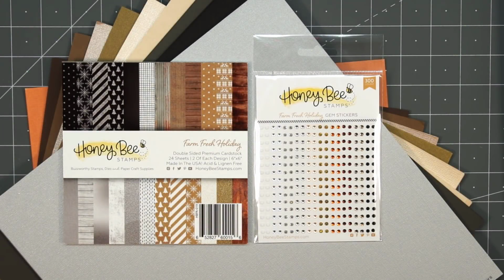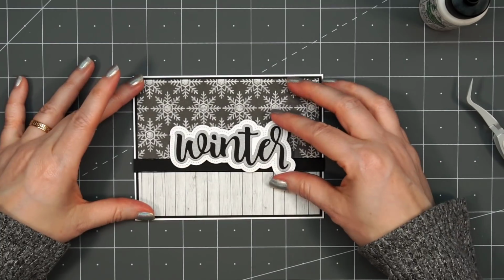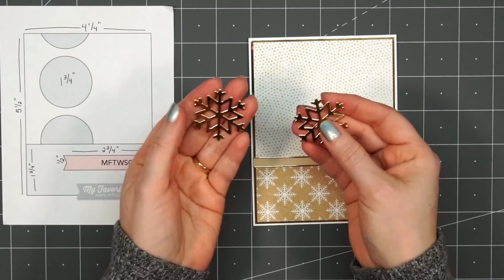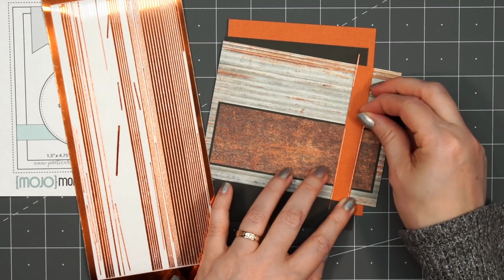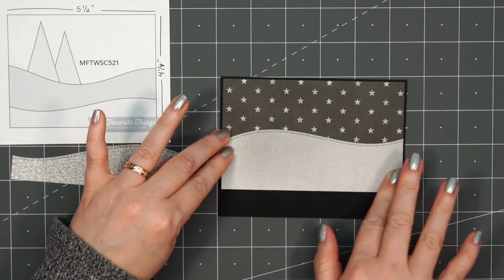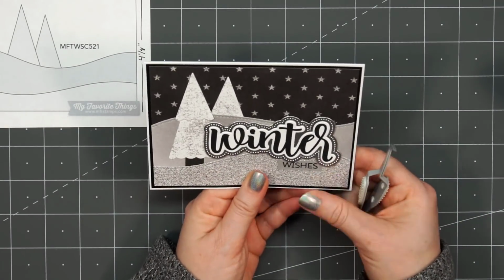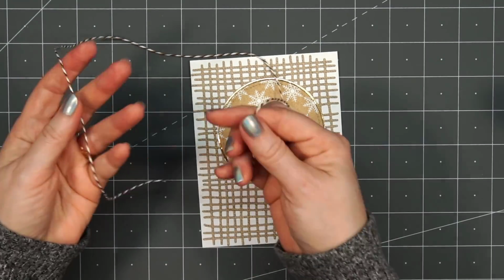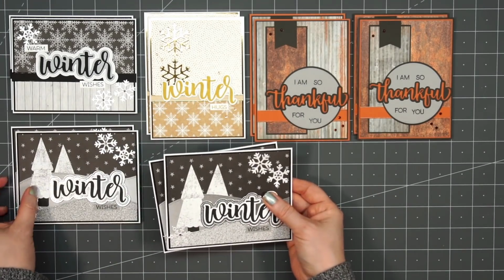Honey Bee Stamps - Farm Fresh Holiday - 14 cards 1 collection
Hello friends! This video shows how to make 14 cards using Honey Bee Stamps Farm Fresh Holiday 6x6 paper pad.

MAILING ADDRESS
Kristie Marcotte

FEATURED PRODUCTS
Honey Bee Stamps - Farm Fresh Holiday 6x6

Honey Bee Stamps - Love Letters 6x6 paper pad

STAMPS
Honey Bee Stamps - WINTER

Honey Bee Stamps - GRATEFUL

Honey Bee Stamps - Stacking Pines

EMBELLISHMENTS
Love From Lizi - Peel Offs

INK
Versafine Clair - Nocturne

PAPER
Tonic Studios - Polished Gold mirror cardstock

White Shimmer cardstock

ADHESIVES
Tape Jungle ATG refills

Bearly Art - The Bundle (includes 11 fl oz refill, 4 fl oz bottle, cap, and precision tips)
Bearly Art - The Original (includes 4 fl oz bottle, cap, and precision tips)
Bearly Art - The Mini (includes 2 fl oz bottle, cap, and precision tips)

TOOLS
Tonic Studios - Guillotine paper trimmer

Arteza craft mat